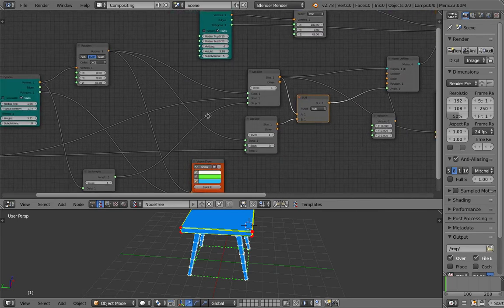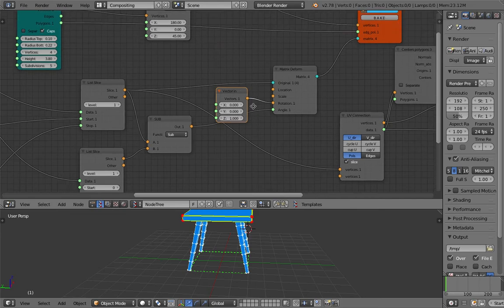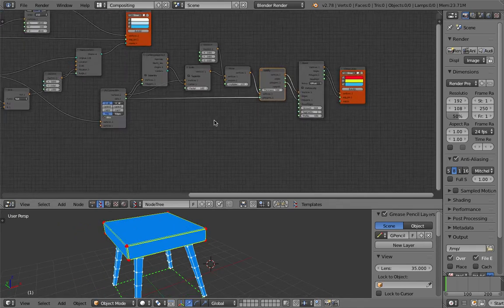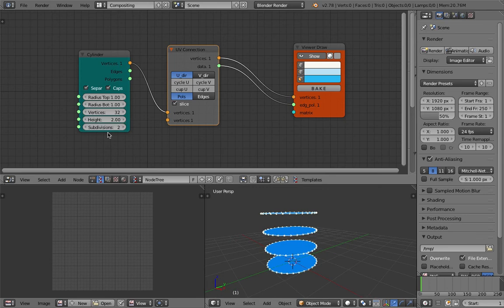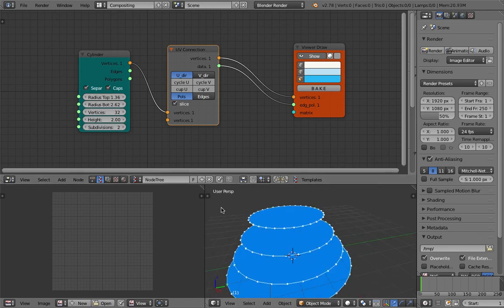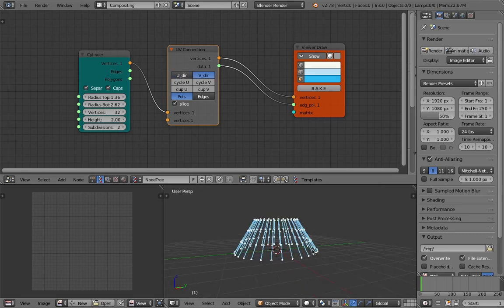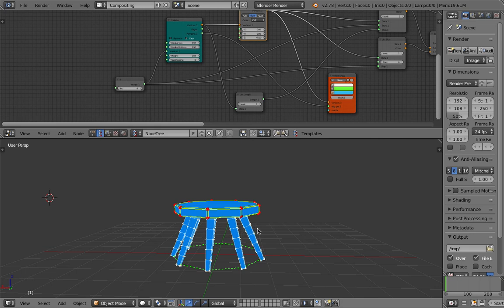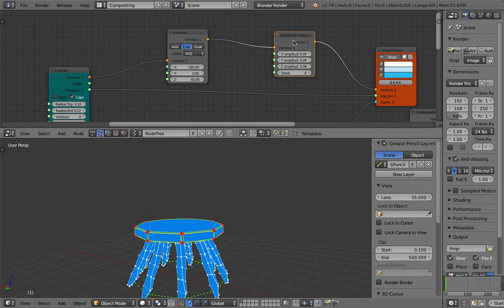BLENDERSUSHI / SV Short Table Chair Alpha (LIVENODING328)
In this episode, I am showing a breakdown of this Sverchok node tree that generate a CHAIR or square TABLE like 3D model in Blender.

This problem has MANY solutions, this is my first attempt without thinking too much about it. Feel free to take it apart and modify.

Maybe this structure can be tweaked to generate Octopus creature as well. But that is for another live noding idea.